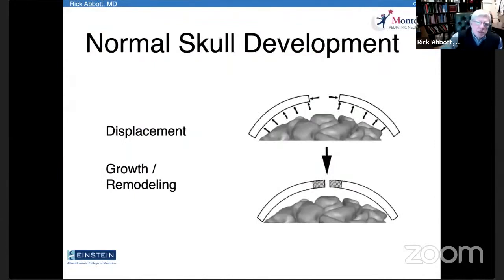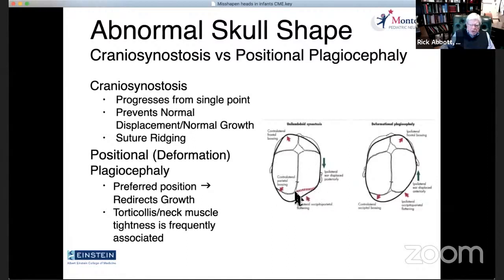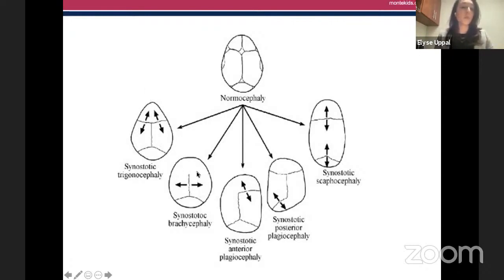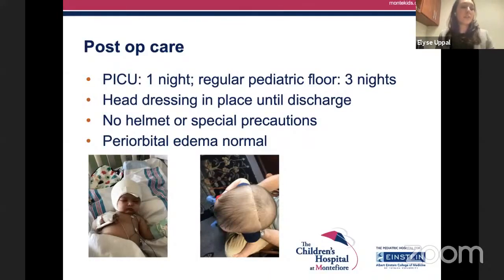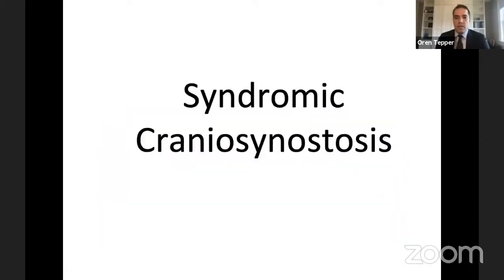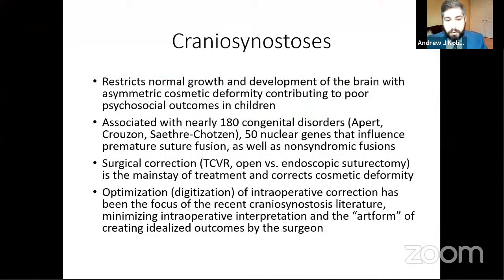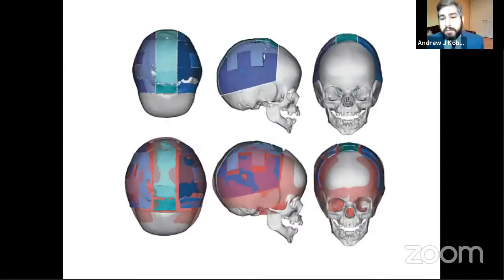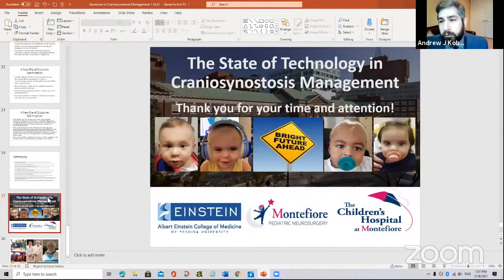Should I Worry About The Shape of This Infant's Head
This is a 60 min tele-conference on plagiocephaly and craniosynostosis offered to primary care practitioners by The Division of Pediatric Neurosurgery at the Children's Hospital at Montefiore on Jan 18, 2021.  Topics covered in the conference are the diagnosis and management of these conditions, what a family will experience during the treatment of these conditions and what treatments are currently in development to improve the outcome from managing these conditions.